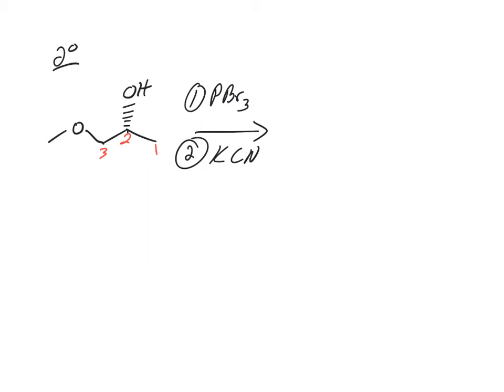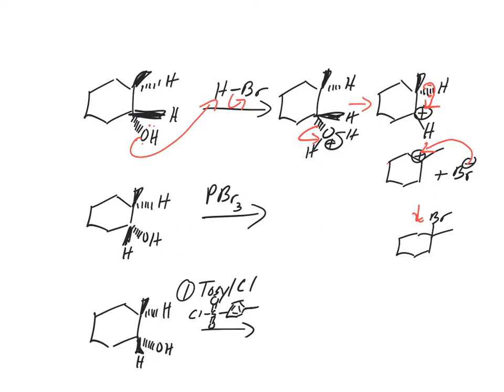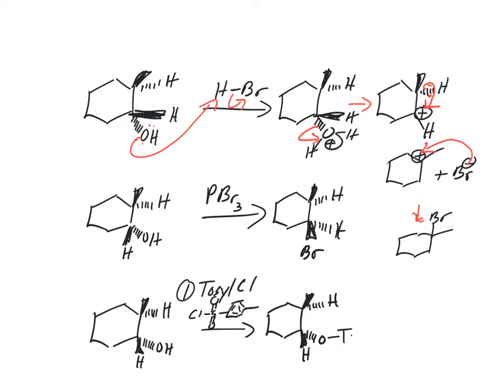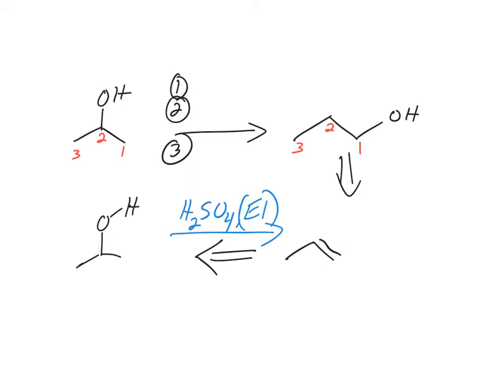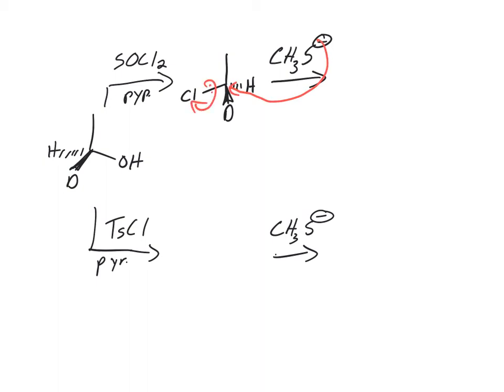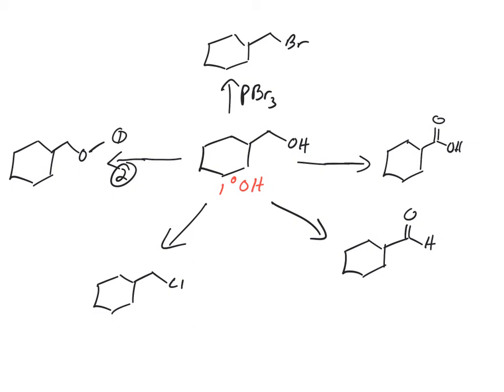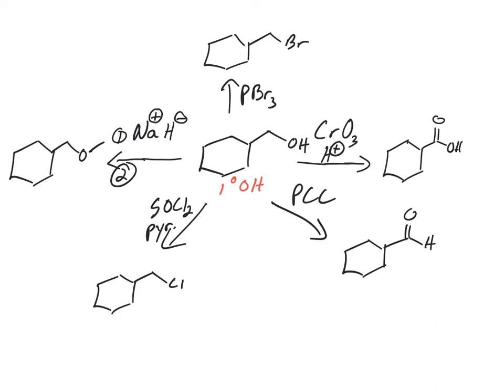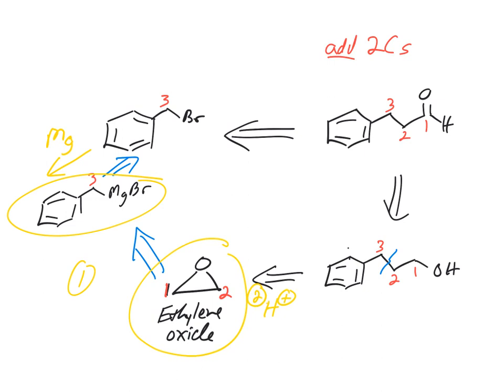Alcohol Worked Problems-epoxides, activations, eliminations, retrosynthesis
1. Activation of alcohol using PBr3 then reaction with KCN
2. Reaction of secondary alcohol with PBr3 vs. SOCl2 vs. TosylCl
3. Elimination of a primary alcohol in strong acid
4. Retrosynthesis of a primary alcohol back to a secondary alcohol and the forward reactions
5. Reaction of alcohol with SOCl2 and then CH3S- vs. reacting with TosylCl and the CH3S-
6. Reactions of a primary alcohol-review of multiple reactions!
7. Retrosynthesis of an aldehyde back to a primary bromide and the forward reactions